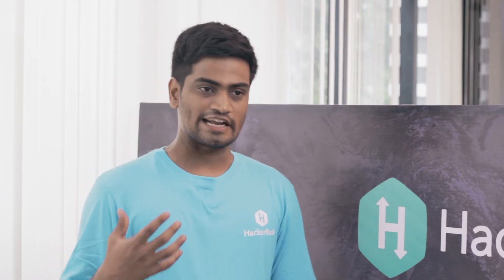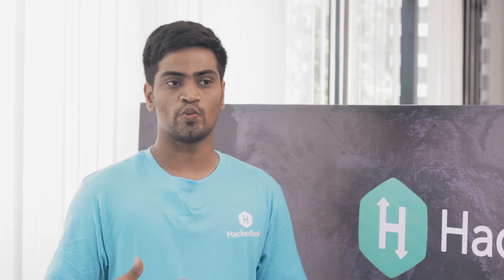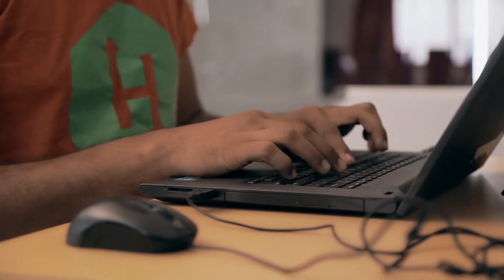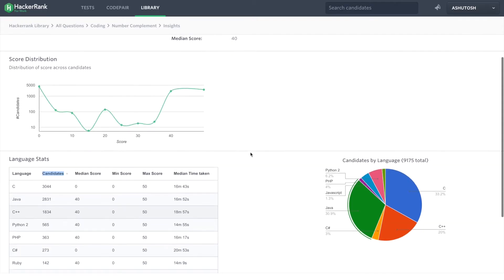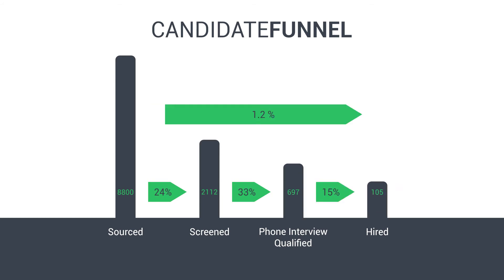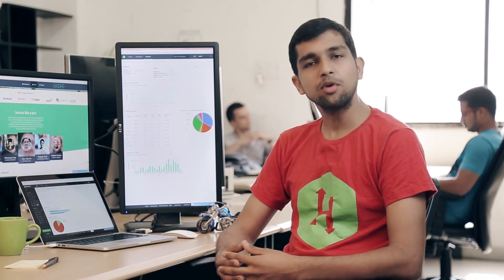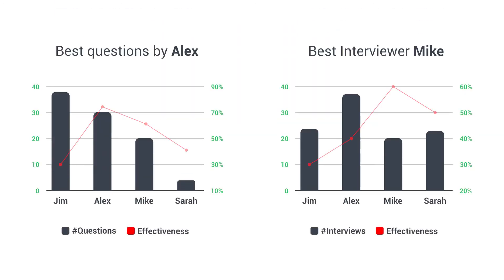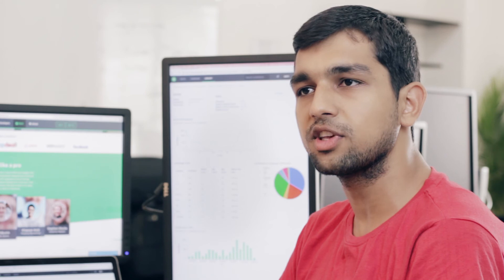How to Leverage Data-Driven Insights to Improve Recruiting Results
Learn how HackerRank solves the one of the biggest challenge in tech today: hiring. HackerRank's simple, streamlined dashboard helps you pinpoint the best developers fast.